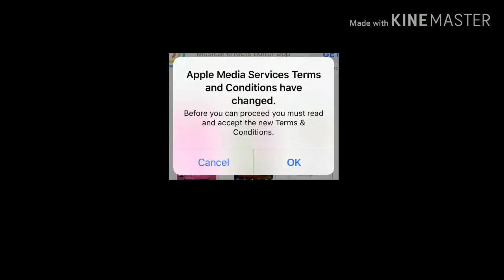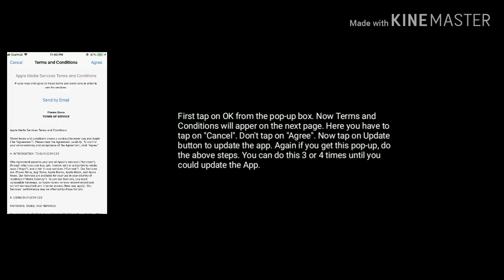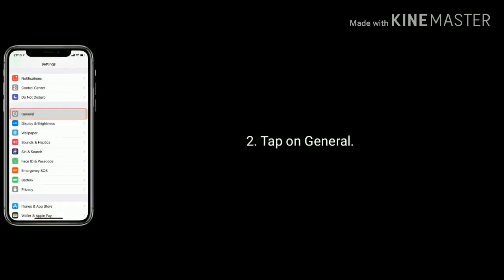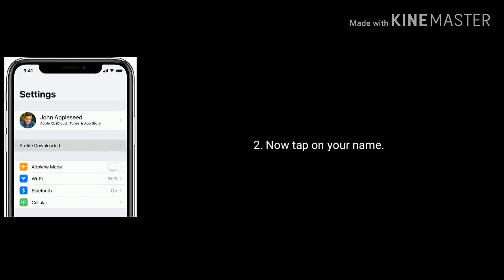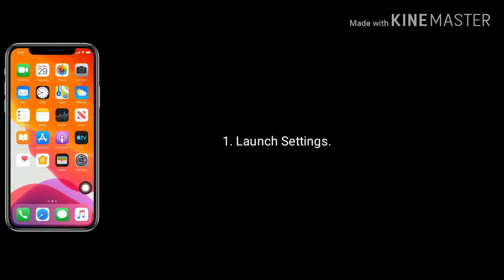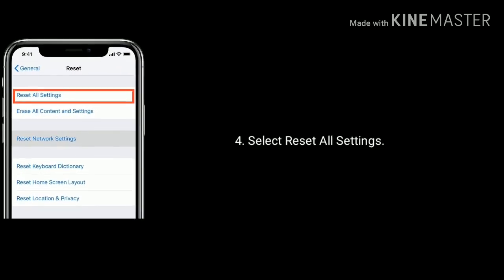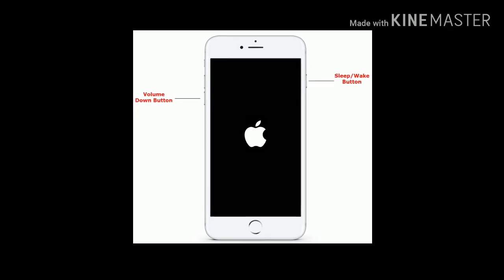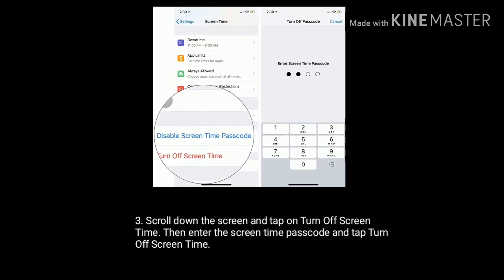How to Fix Apple Media Services Terms and Conditions have Changed Stuck on iPhone and iPad in iOS 16